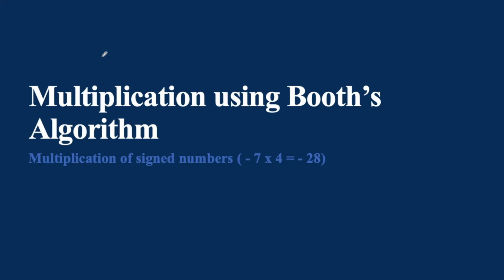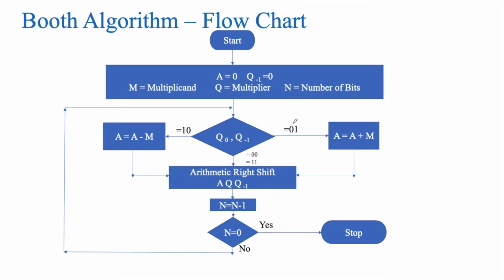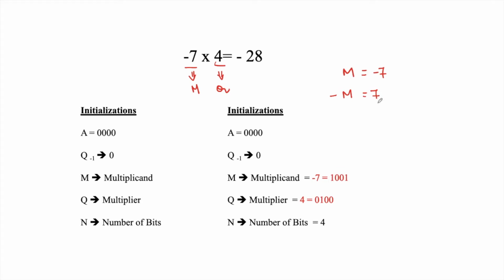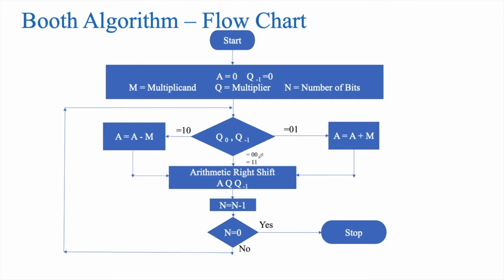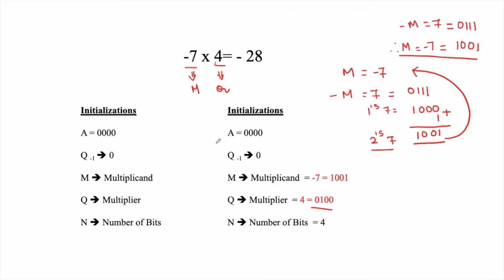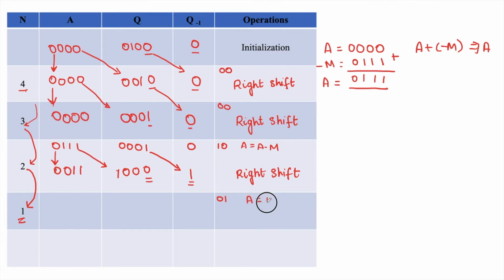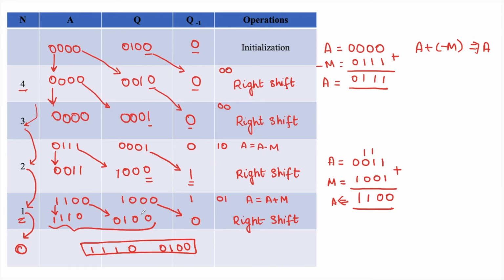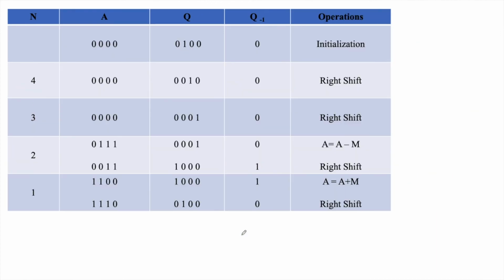Booth's Multiplication | Booth's Multiplication of signed numbers | Booth multiplication of -7 and 4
This video elaborates on the booth algorithm flow chart and how to multiply signed numbers using the booth’s algorithm.